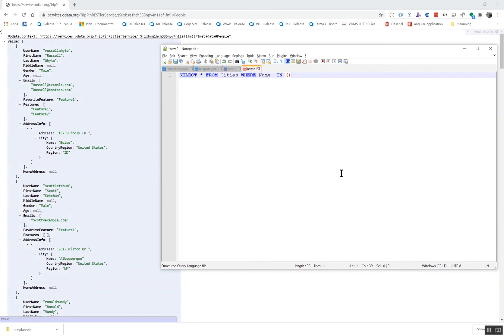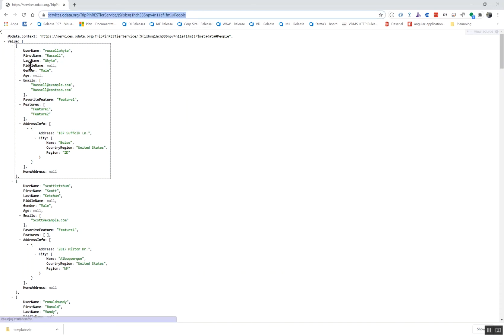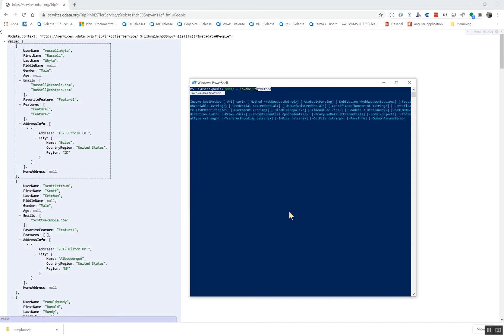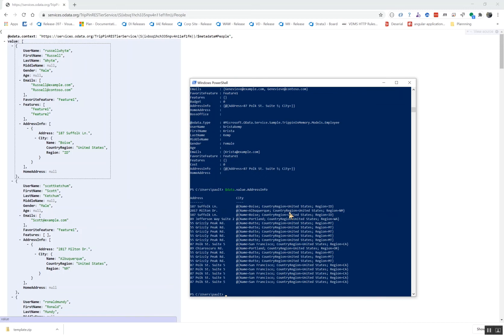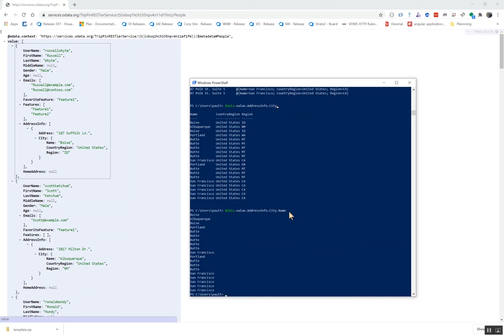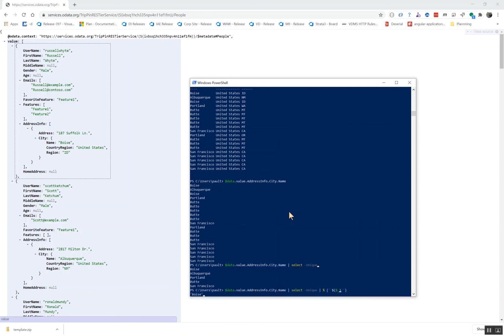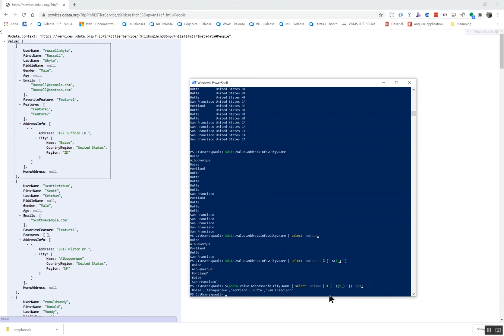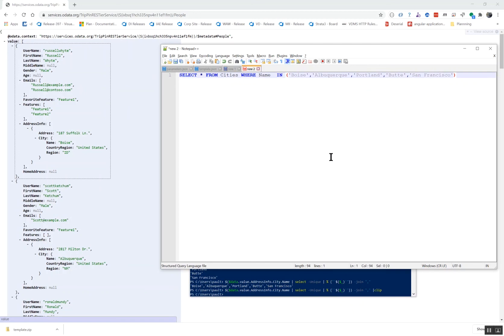Parsing/Traversing JSON using Powershell, simply amazing!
In my view engineers don't use powershell enough in their day to day. Heres an example of you can extract data from JSON blazingly fast.